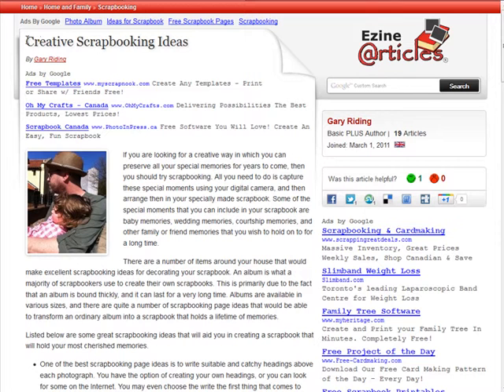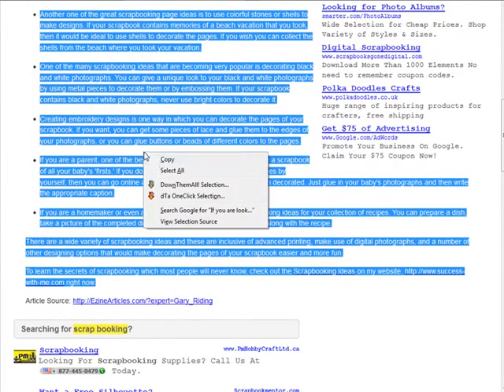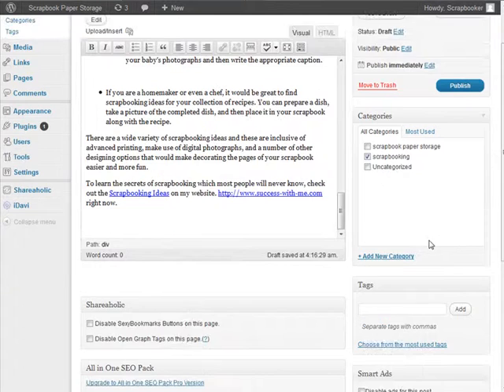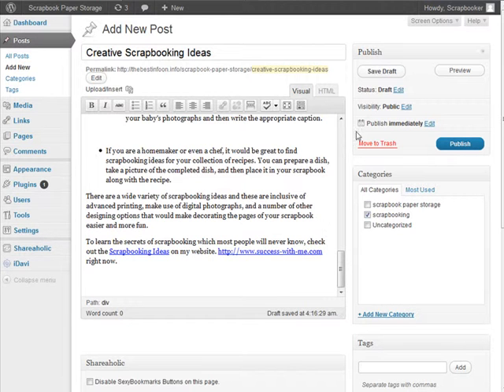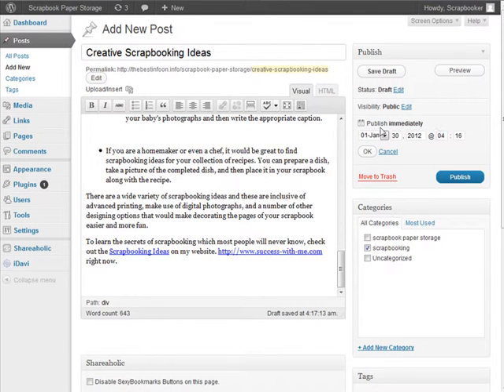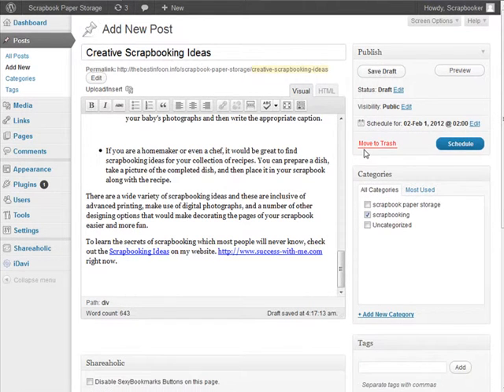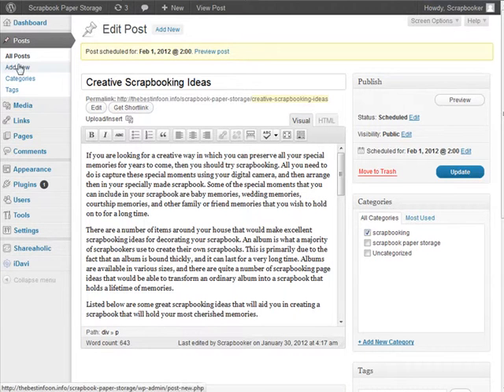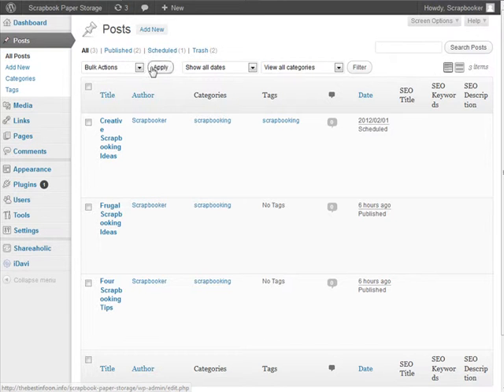How To Drip Feed Content In WordPress